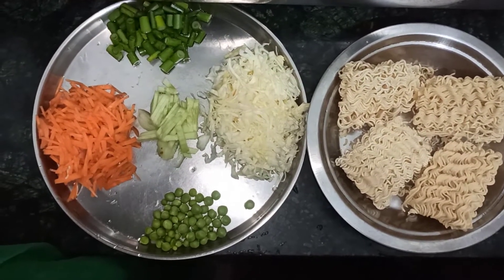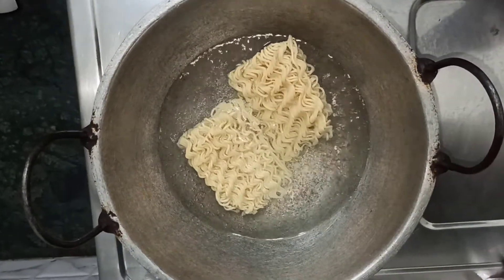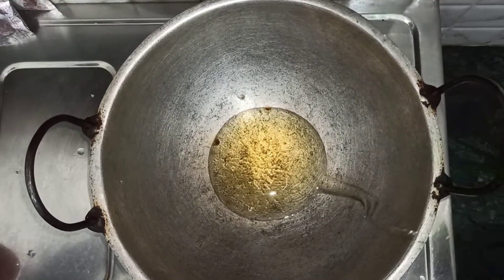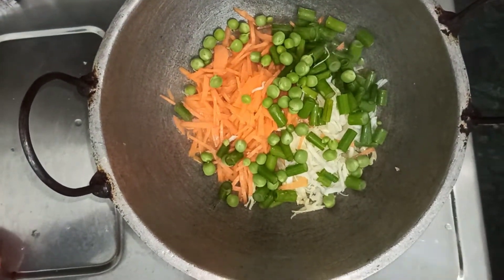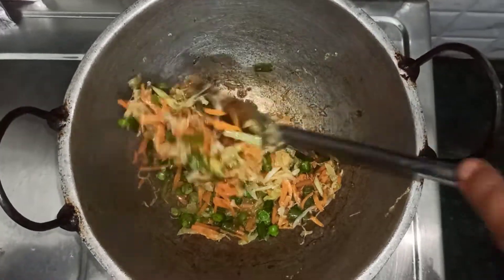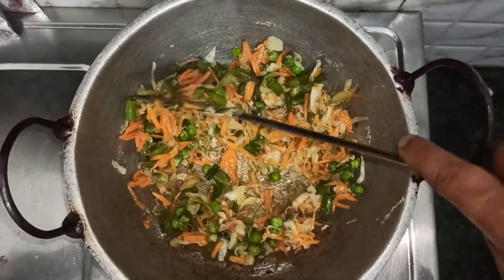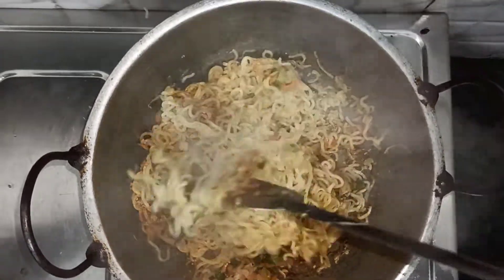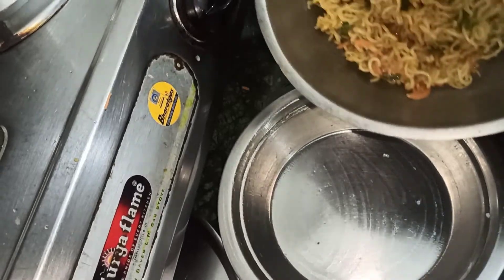Veg masala Maggie recipe